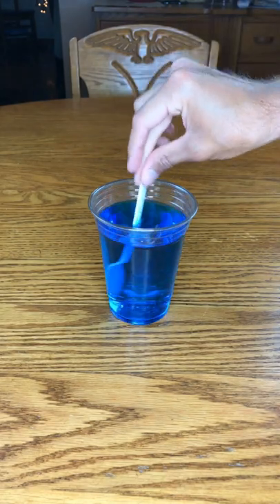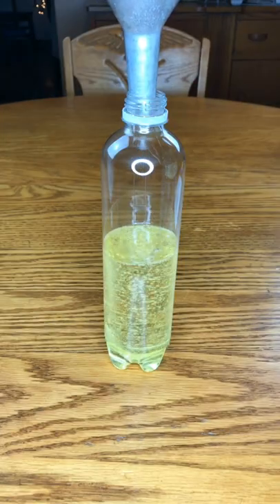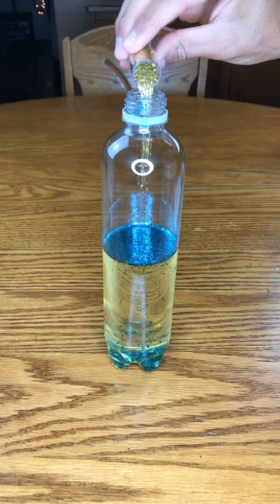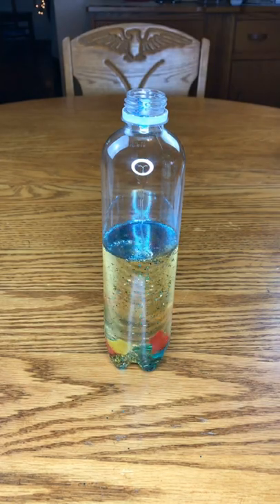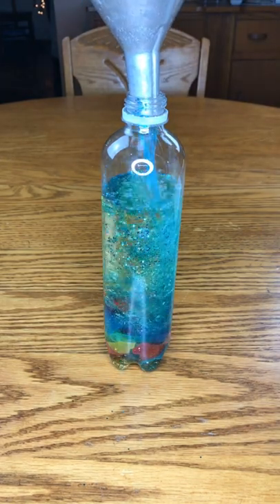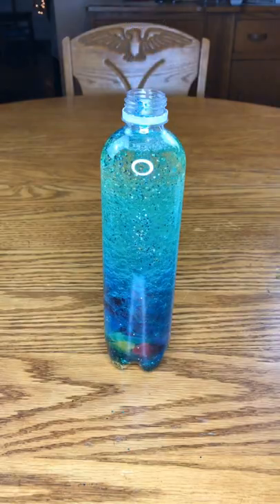You Can Trap Summer In A Bottle!?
Did you know you could do this?